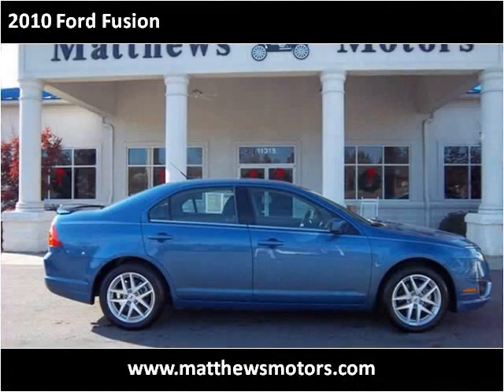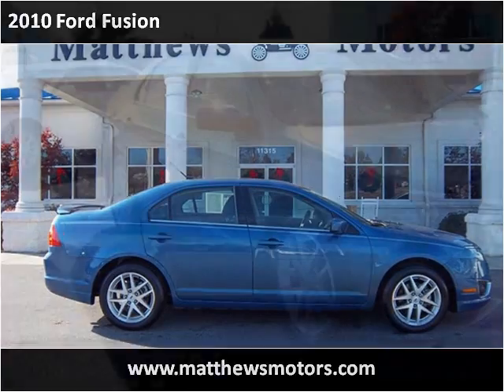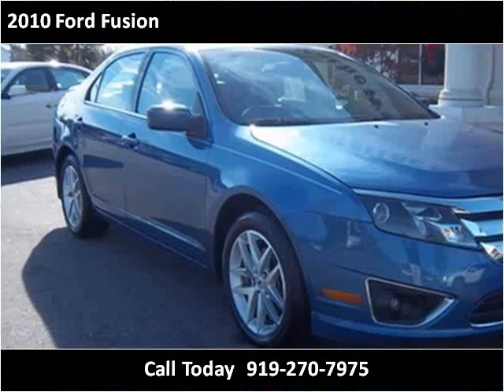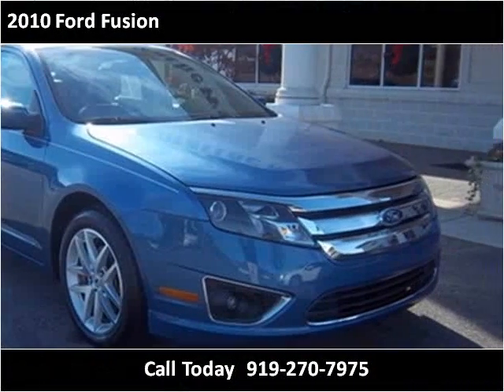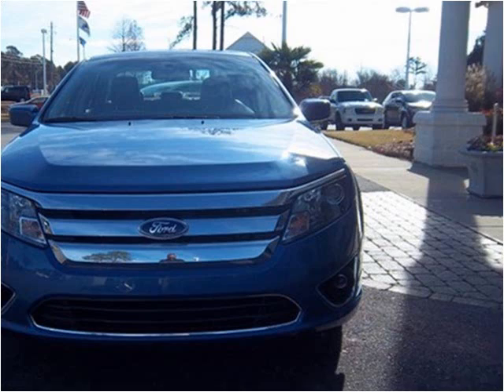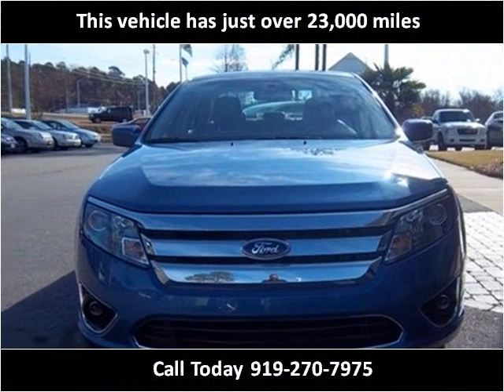2010 Ford Fusion available from Matthew's Motors Inc.